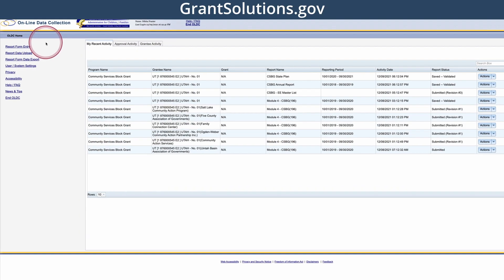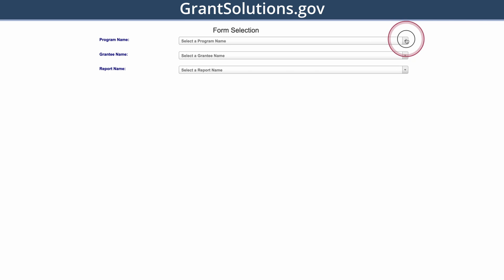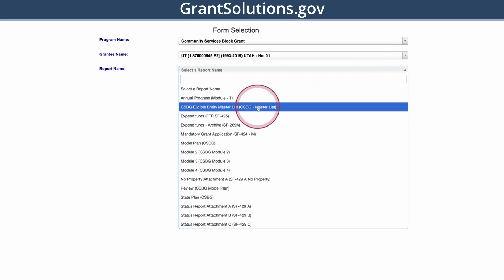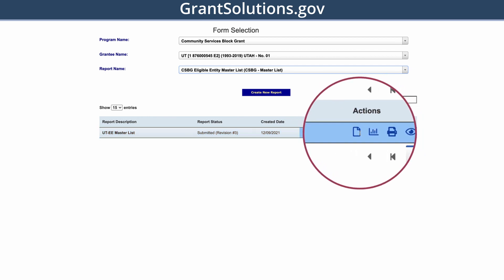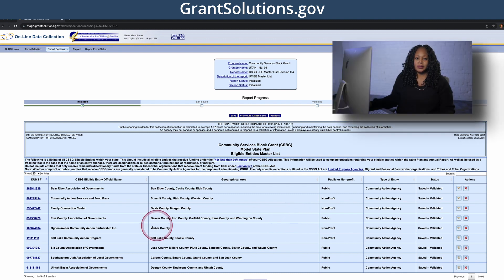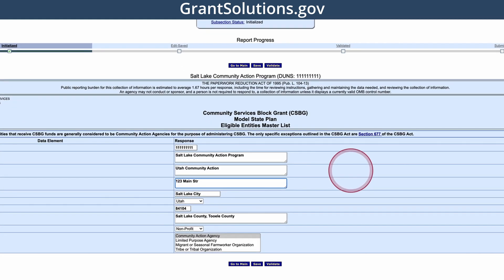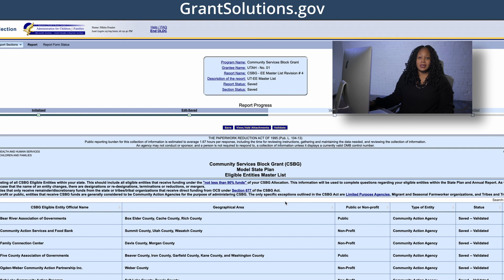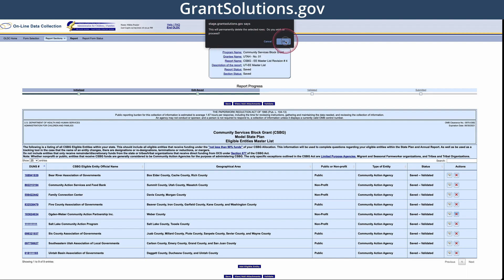CSBG Eligible Entity List Training Series Part 1: Revising the CSBG Eligible Entity List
The Office of Community Services (OCS) is pleased to provide the Community Services Block Grant (CSBG) Reporting Video Demonstrations series. This series is a multi-part series created to assist CSBG grant recipients to submit their reports — including the CSBG Eligible Entity List, CSBG State Plan, and CSBG Annual Report — to OCS via GrantSolutions.gov

Each video can be viewed in order or on their own depending on your need and where you are in the submission process.

This video demonstrates how to revise the CSBG Eligible Entity List.

Skip the Intro: Jump to 1:05
Revising the CSBG Eligible Entity List: Jump to 2:09
Edit Section: Jump to 2:51
Revise Existing Eligible Entity: Jump to 3:01
Delete Existing Eligible Entity: Jump to 3:28

Please contact your CSBG Program Specialist if you need further assistance

Additional Videos in the CSBG Eligible Entity List Training Series